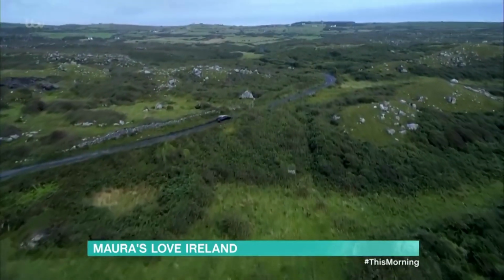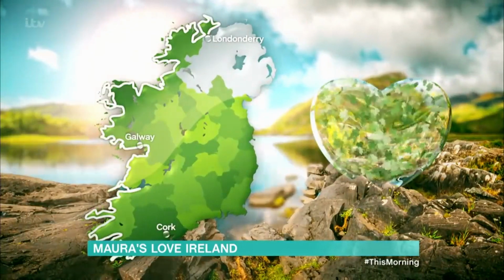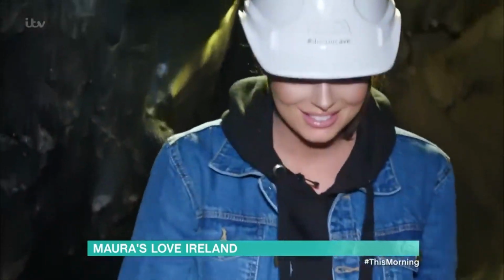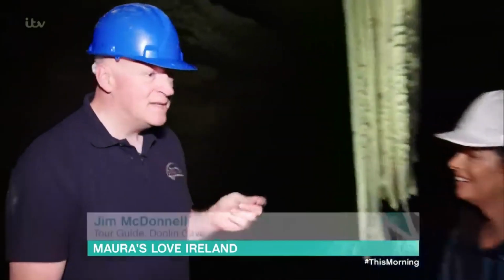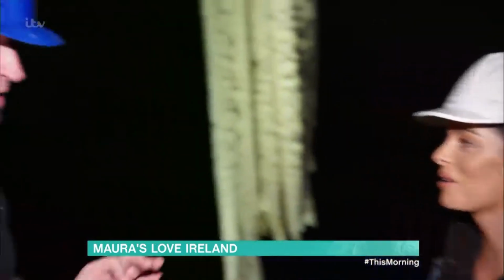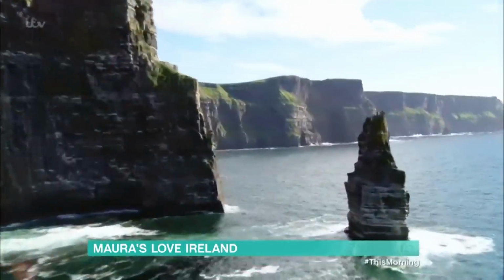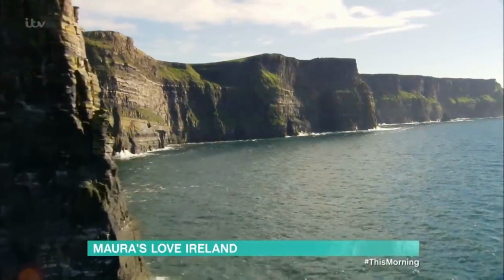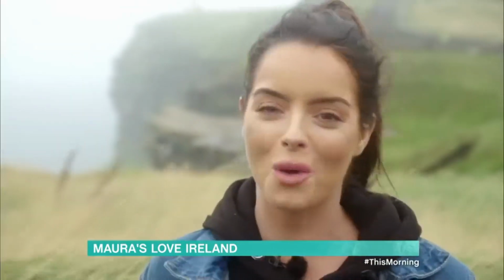Maura Love Ireland Doolin Cave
Maura Higgins of Love Island fame visits our Doolin Cave as part of her Love Ireland segment for the ITV television show This Morning